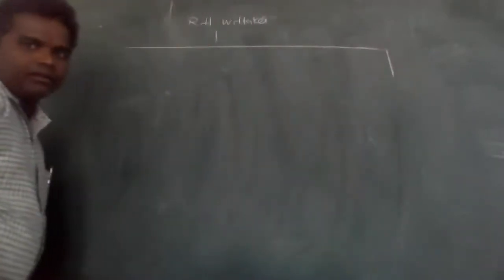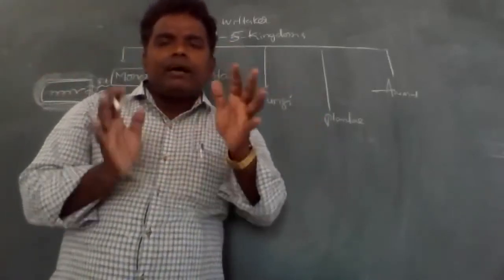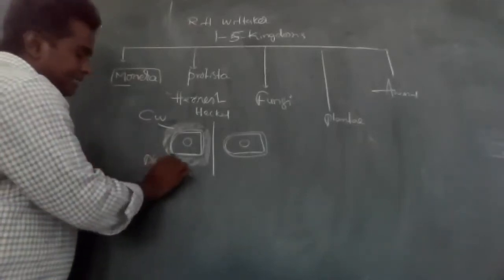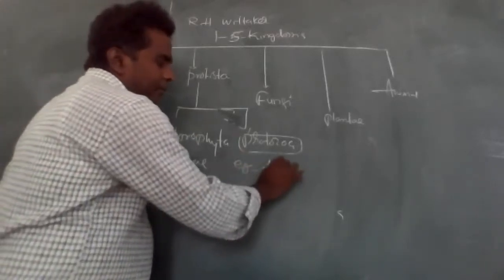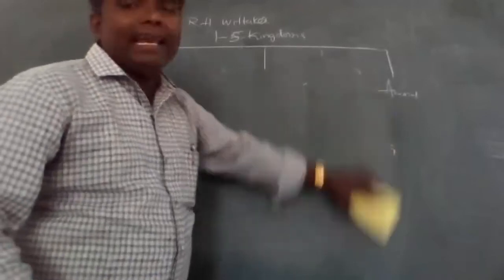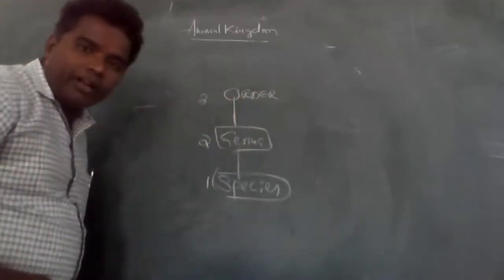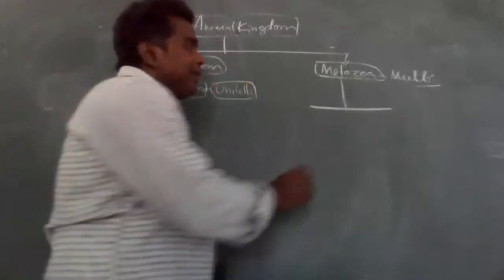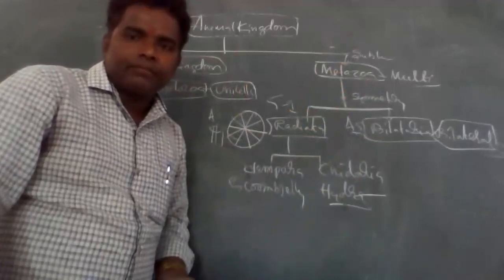FUNDAMENTAS OF ZOOLOGY -2||NEET||CSIR-NET||BSc||MSc||KRISHNA's ENTREPRENEUR ACADEMY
fundamentals of zoology